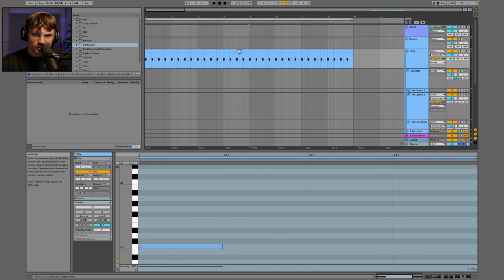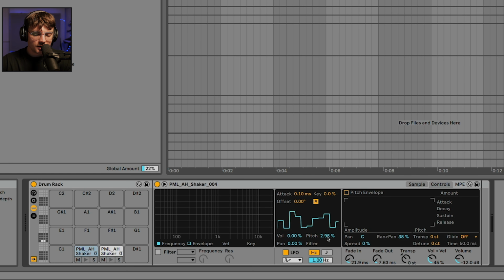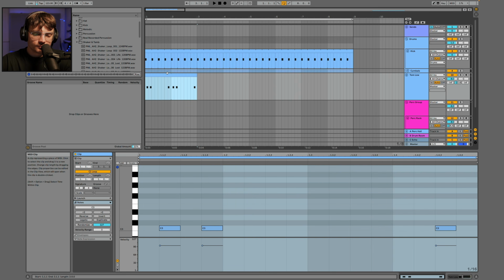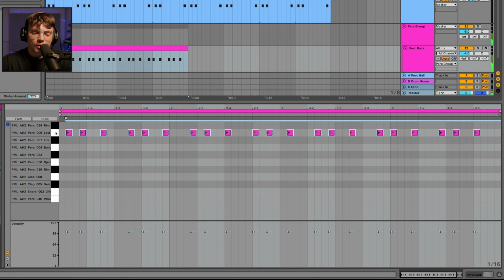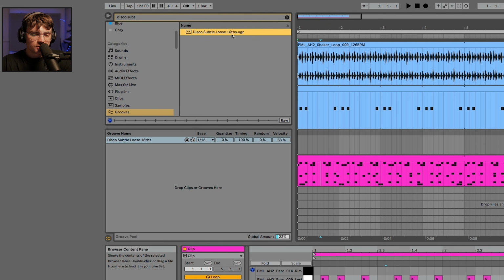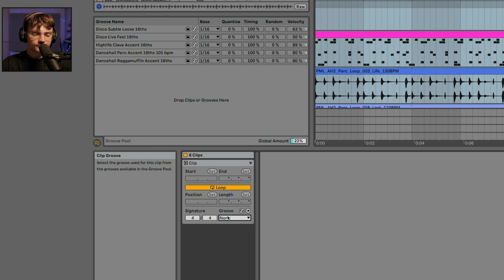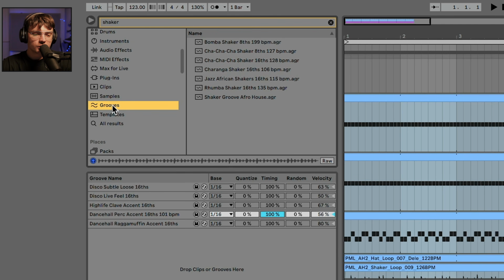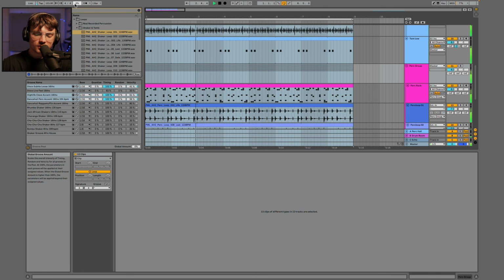3 Steps to Make Stunning Afro House Grooves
PML Tutor Yannek shares 3 easy steps to instantly level up your grooves!

BUNDLES

⏰ TIMECODES ⏰

00:00 Start
00:15 Step 1: The Foundation
03:33 Step 2: Building the Polymeter
06:40 Step 3: Adding Groove
10:32 Shaker Groove
12:02 Summing up

🎛️ SOUND PACKS 🎛️

💥 INSPIRATION 💥